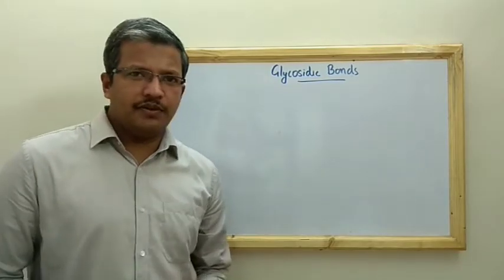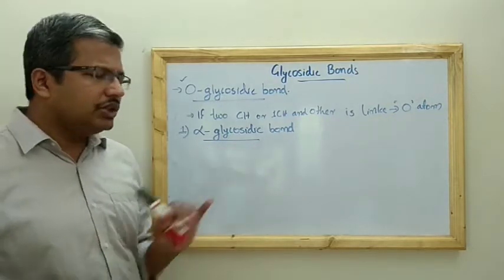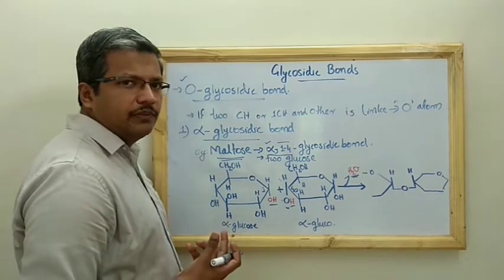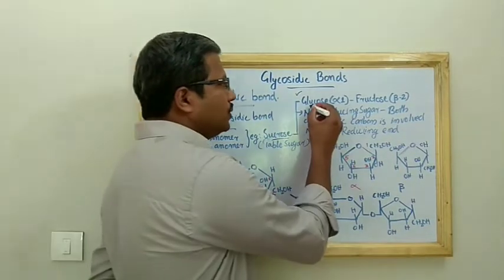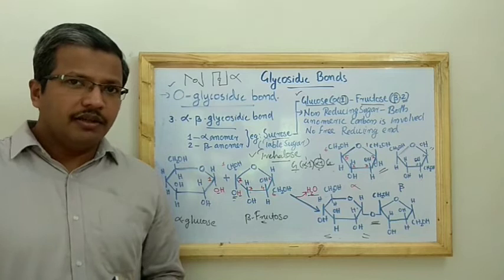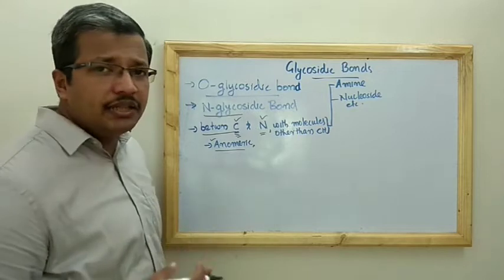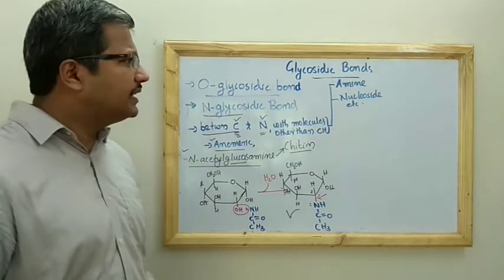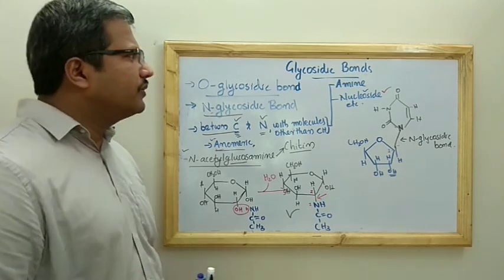Unit II Topic 1 Part D Glycosidic Bonds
Current Lesson discusses about ‘Different Types of Glycosidic Bonds’ under the topic carbohydrates. The topic is delivered for the benefit of students of all levels.  The main syllabus content is as follows,
Carbohydrates – basic structure, different types of glycosidic bonds and biological functions.Details of the following - mono, di and polysaccharide – aldo and keto sugars: trioses (glyceraldehydes & dihydroxy acetone), tetroses (erythrose), pentoses (ribose & ribulose),hexoses (glucose & fructose); homo polysaccharides (glycogen & chitin) and heteropolysaccharides (hyaluronic acid & chondroitin sulphate).